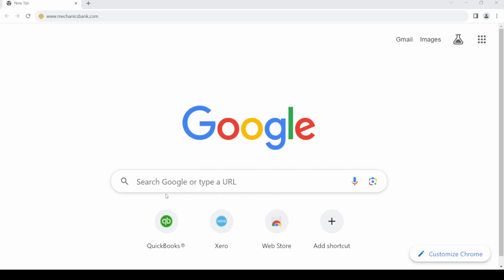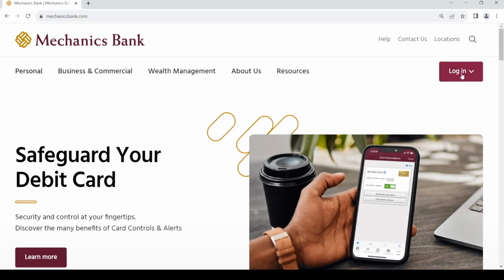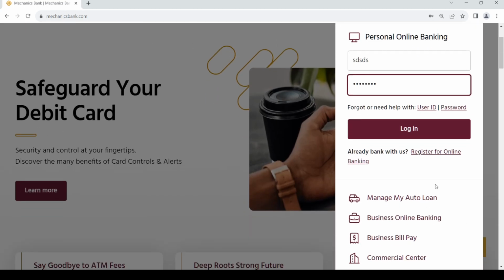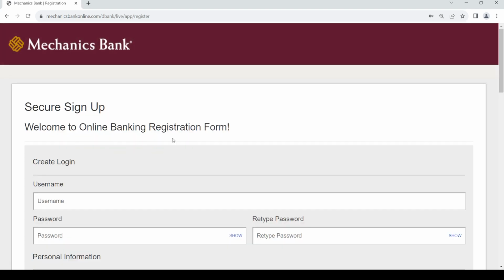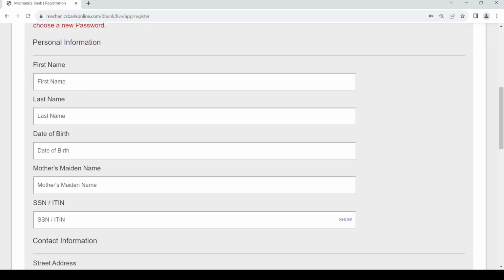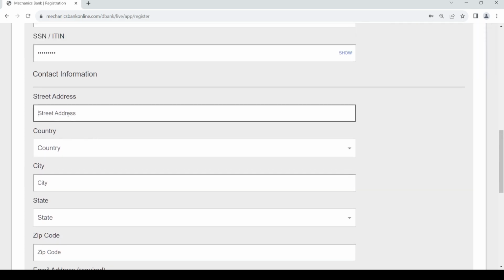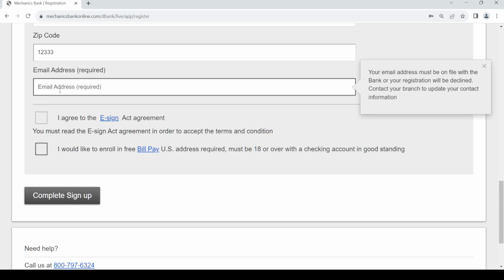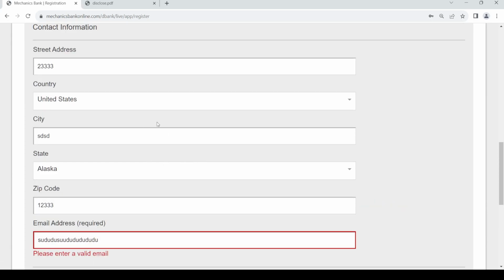✅ How To Open Mechanics Bank Account (Full Guide)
Ready to take control of your finances? 🌐💰 Learn the step-by-step process of opening a Mechanics Bank account with our comprehensive guide. Whether you're a newcomer to banking or seeking specific details, this tutorial has you covered.

🔍 Key Learning Points:
  • Detailed walkthrough on opening a Mechanics Bank account
  • Pro tips for a smooth and hassle-free experience
  • Essential information to empower your financial journey